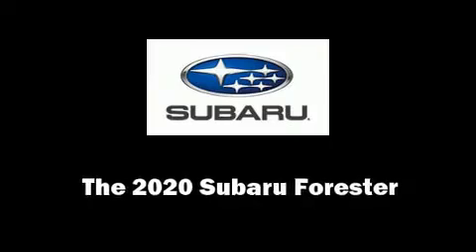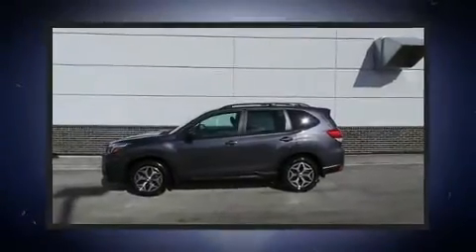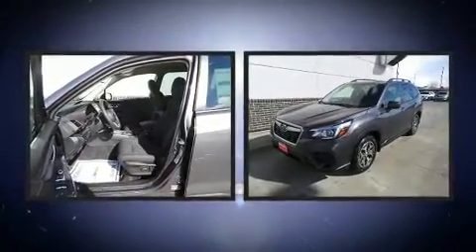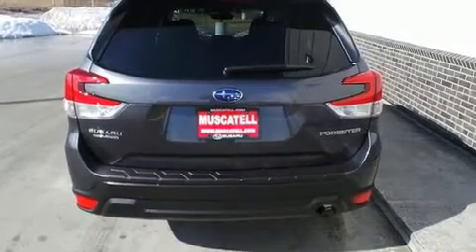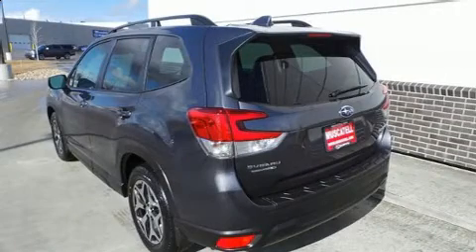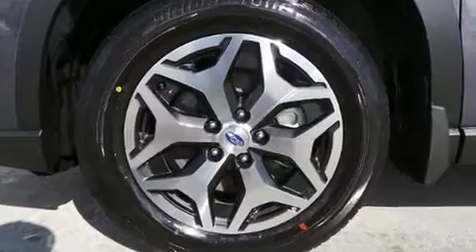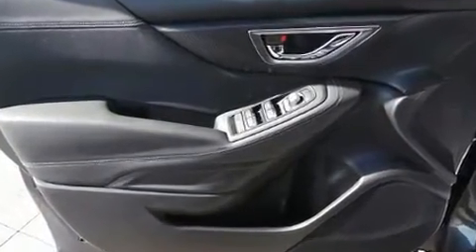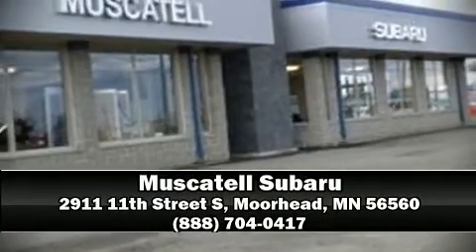2020 Subaru Forester Premium in Moorhead, MN 56560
Muscatell Subaru
2911 11th Street S

Climb inside the 2020 Subaru Forester. Under the hood you'll find a 4 cylinder engine with more than 170 horsepower, and for added security, dynamic Stability Control supplements the drivetrain. Subaru prioritized practicality, efficiency, and style by including: a built-in garage door transmitter, power moon roof, heated door mirrors, power windows, cruise control, an overhead console, and more. Premium sound drives 6 speakers, providing you and your passengers a sensational audio experience. Subaru ensures the safety and security of its passengers with equipment such as: head curtain airbags, front side impact airbags, traction control, brake assist, a security system, an emergency communication system, and 4 wheel disc brakes with ABS. Our experienced sales staff is eager to share its knowledge and enthusiasm with you. They'll work with you to find the right vehicle at a price you can afford. We are here to help you.